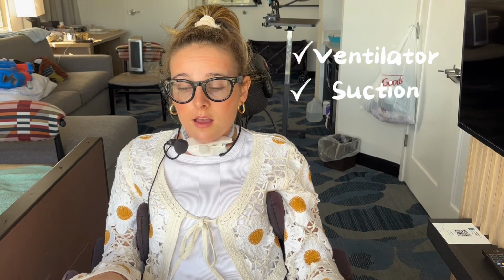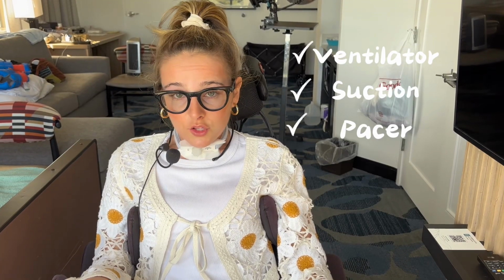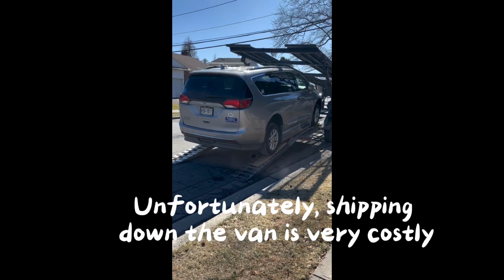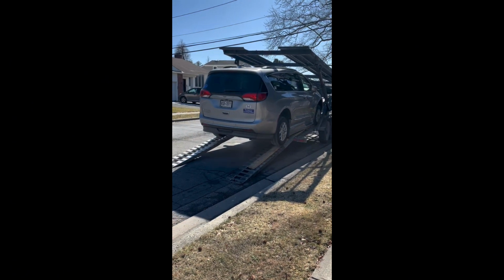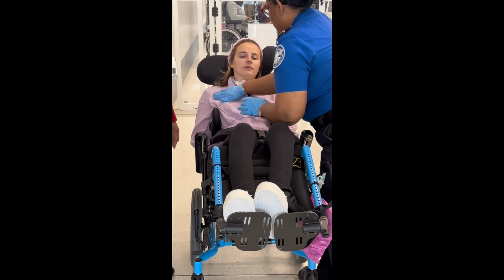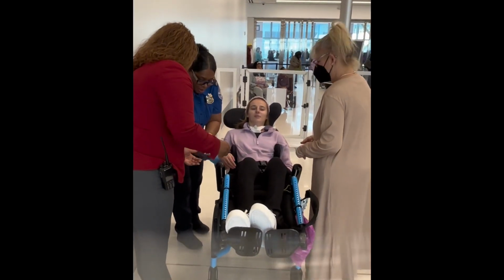Air Travel as Someone in a Wheelchair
This is my experience traveling as a quadriplegic that uses a power chair. I flew Delta airlines for the second time. I hope that my experience inspires other to travel or at least educate others about what it's like to travel with a disability.